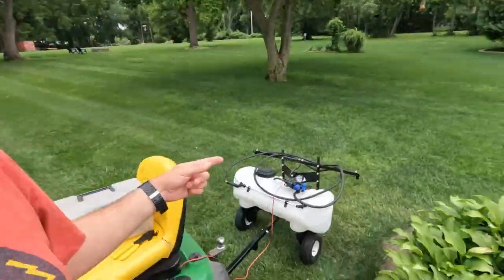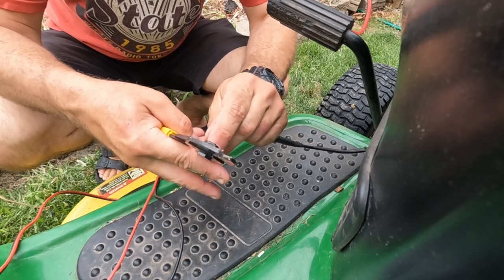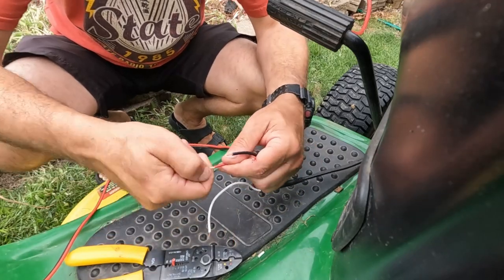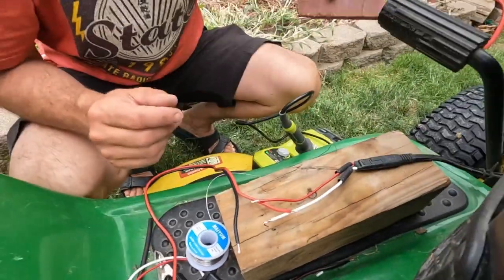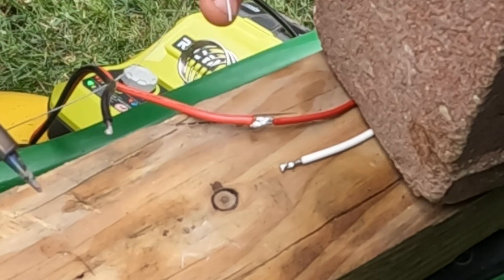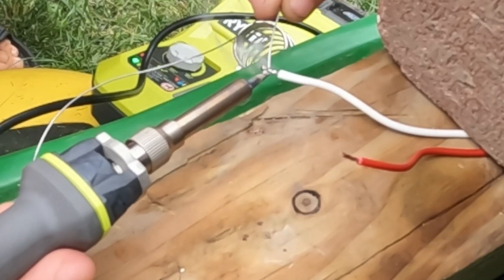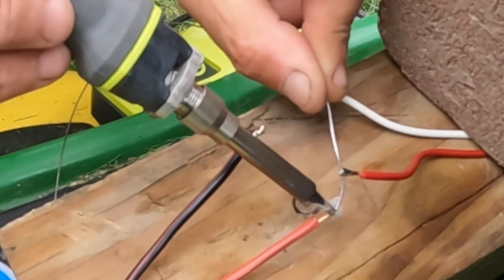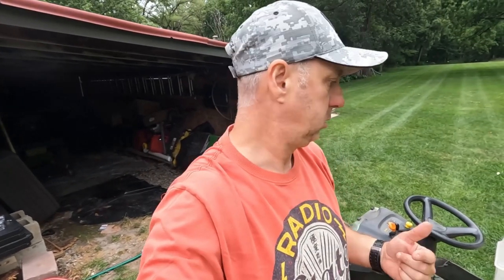2-Pin Connector On a Pump Sprayer - Replace Alligator Clips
I was already using a 2-pin connector on the tractor battery to charge it so it made sense to swap the alligator clips for a 2-pin connector.